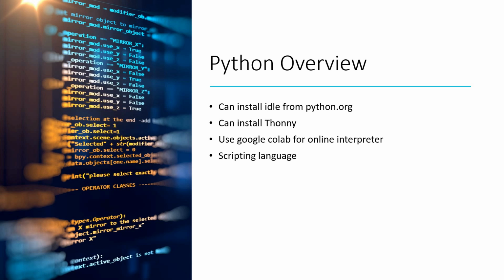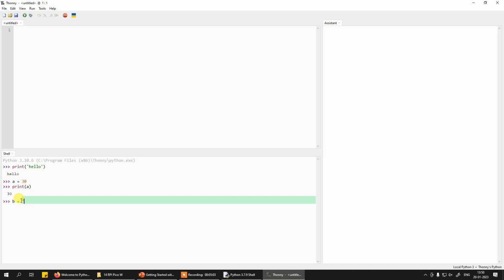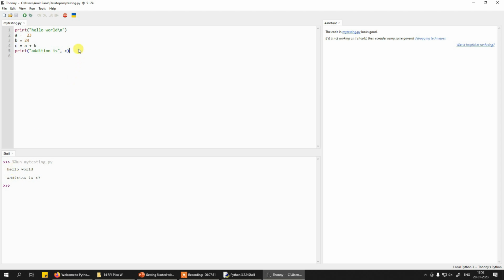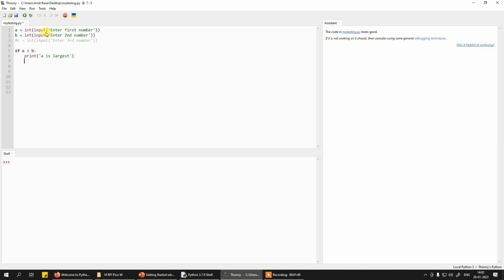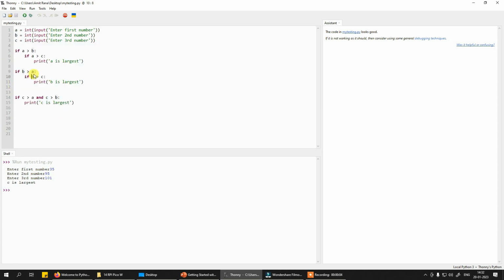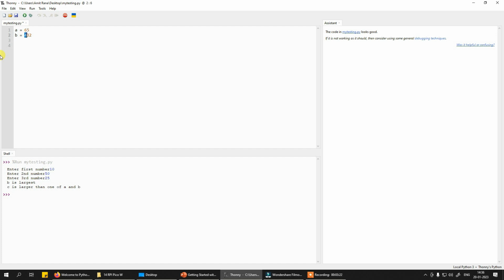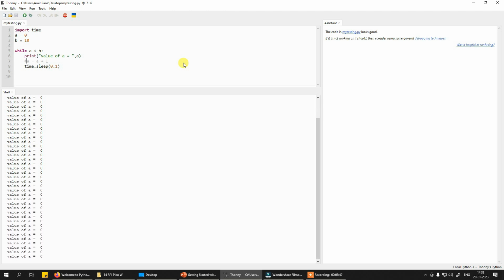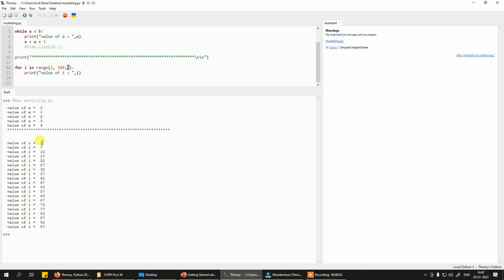Getting started with Raspberry pi pico w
PCB Design using Proteus ISIS

python programming with Raspberry pi pico w
this video contains Introduction to python programming in Thony with

for more learning online course

1. Crash Course on Embedded C Programming

2. Learn IoT using Micropython and Raspberry Pi PICO W

3. Start Learning Embedded Systems with AVR Atmega32 Controller

4. Learn bits and bytes of Raspberry Pi & IoT using Node-red

5. ESP32 and Internet of Things For Absolute Beginners

6. Beginners Masterclass into Internet of Things

7. PCB design in just one day with Proteus ISIS and ARES

8. Advanced Embedded Systems with Arduino

9. Python Programming for Non Programmers: Quickly learn python

10. Learn the Art and Science of PCB Design with Eagle

11. Embedded Systems with 8051 Micro Controller using Embedded C

12. PCB Design for everyone with EasyEDA a free and online tool